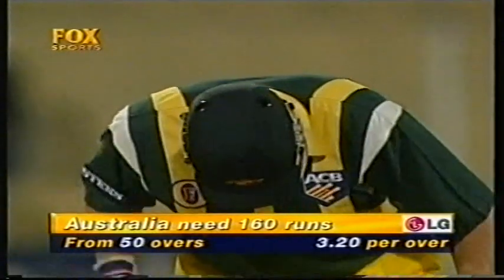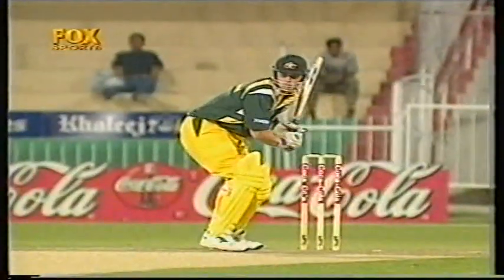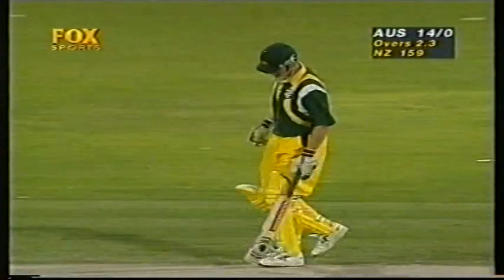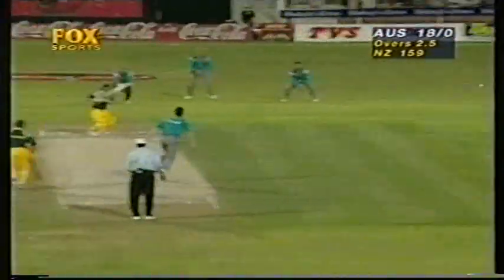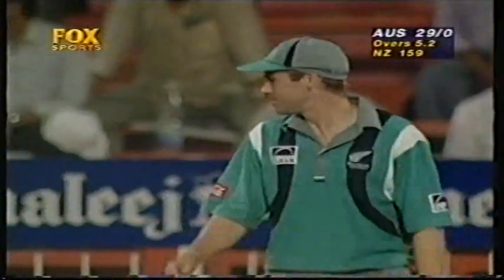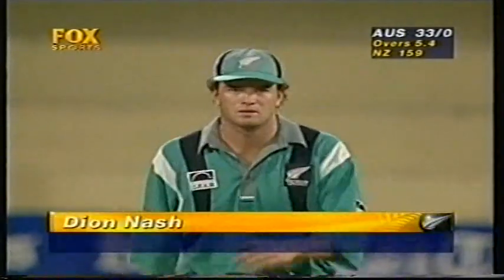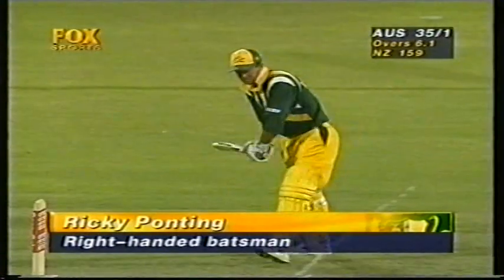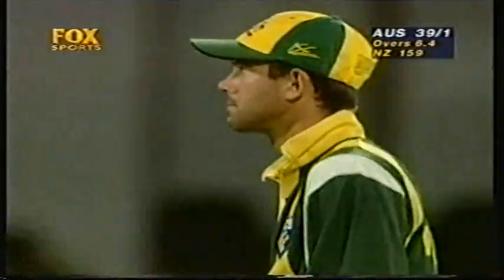coca cola cup 1998 aus v nz match 2 part 2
CCC 1998 ODI Australia v New Zealand 2nd match part 2 of 4